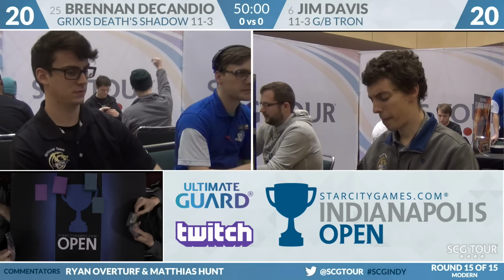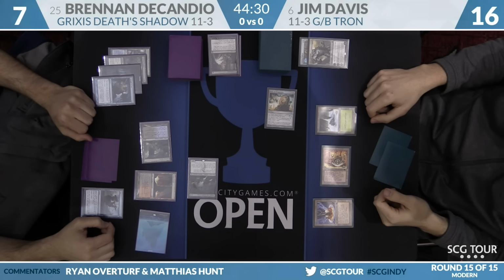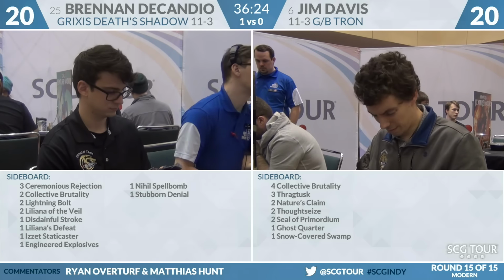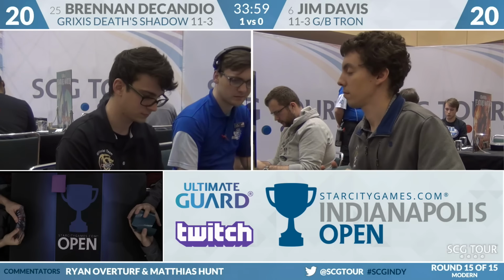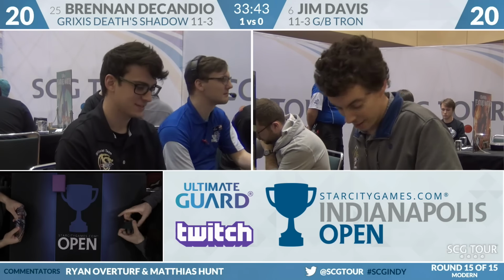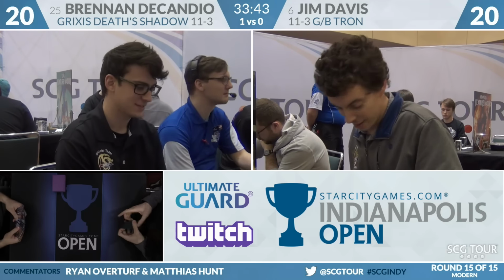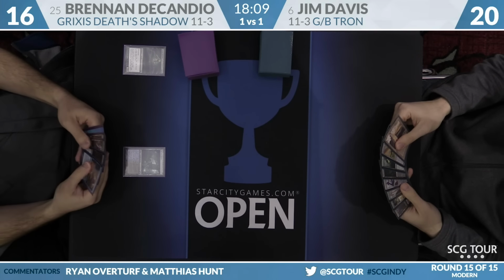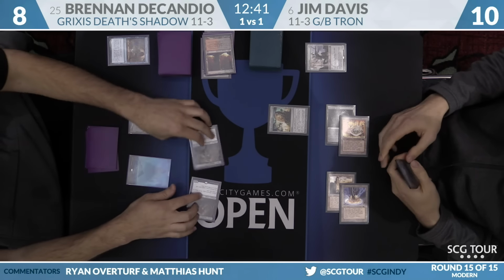SCGINDY - Round 15 - Brennan DecCandio vs Jim Davis (Modern)